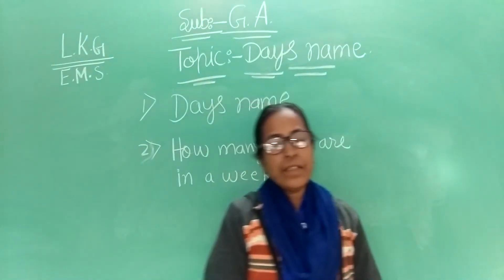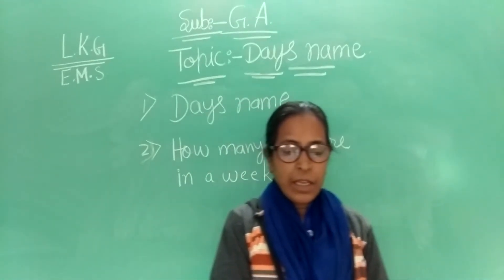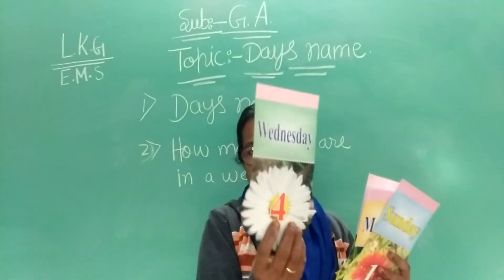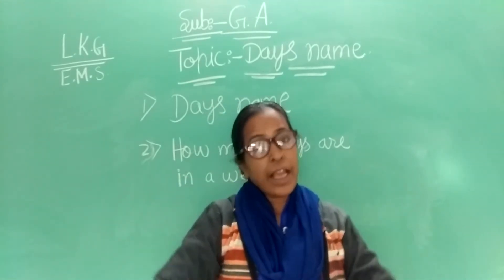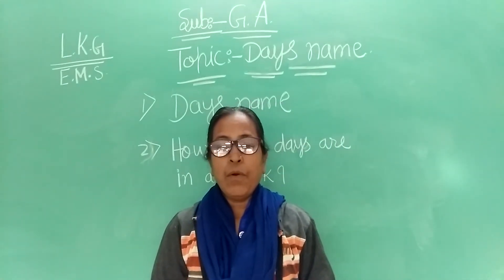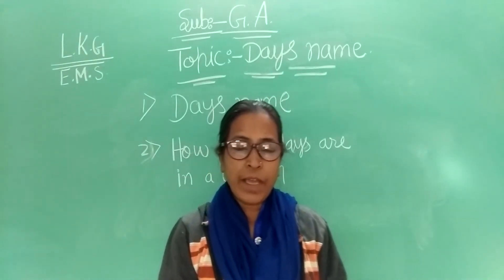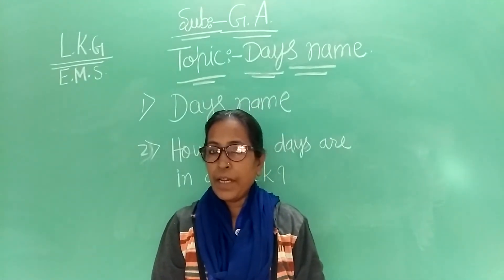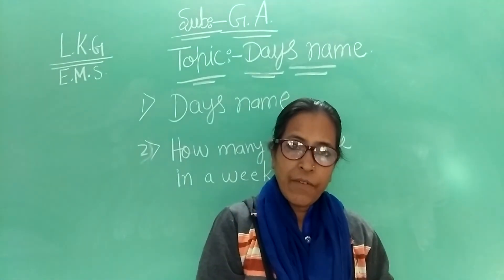Class LKG EMS G A Topic Days Name